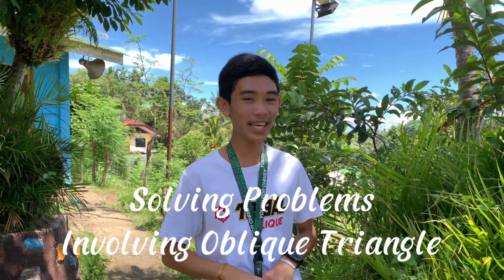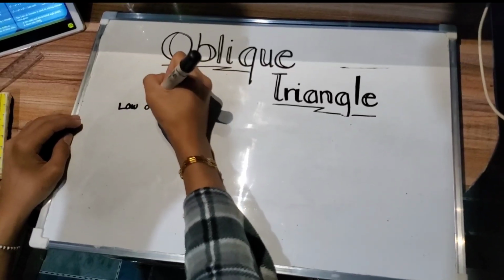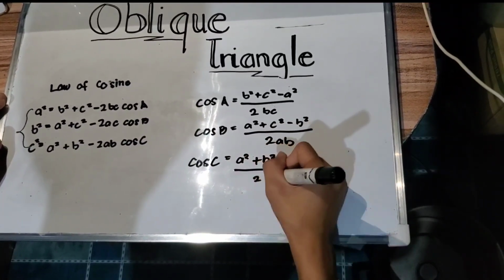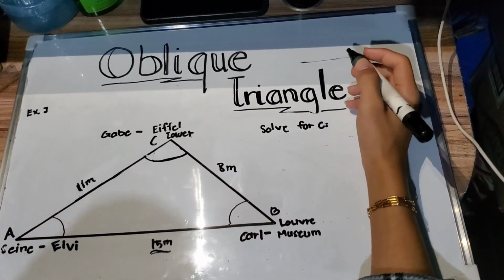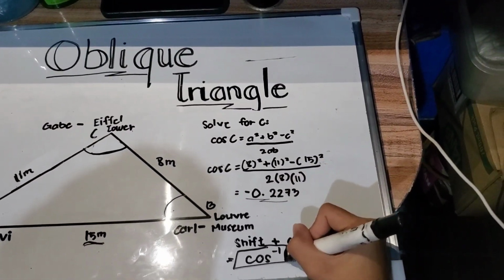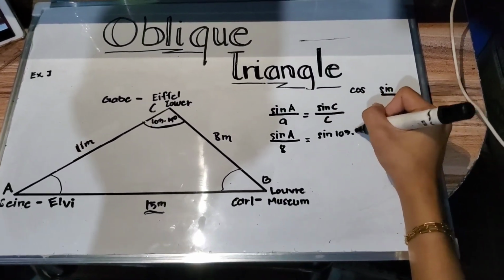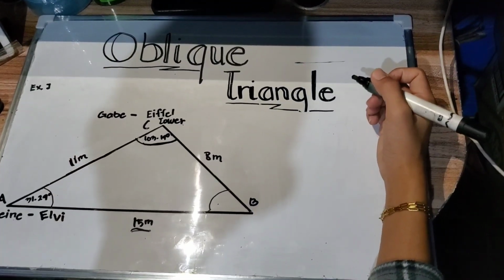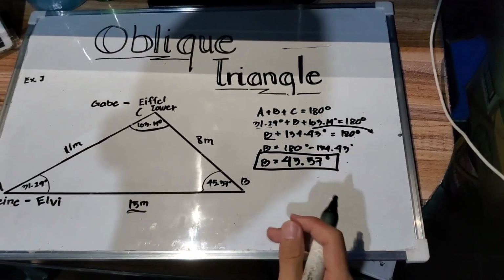Solving Problems Involving Oblique Triangle || Math 9 Q4